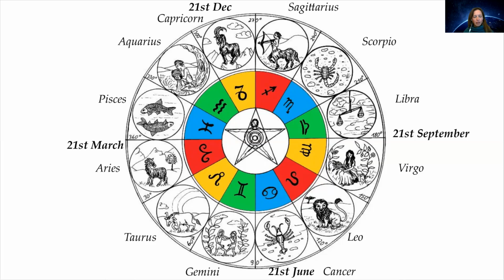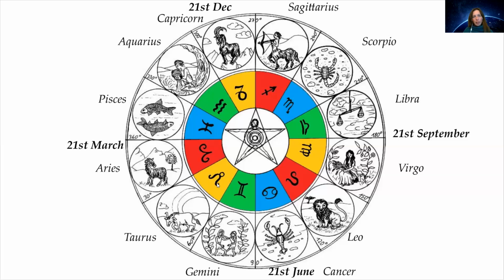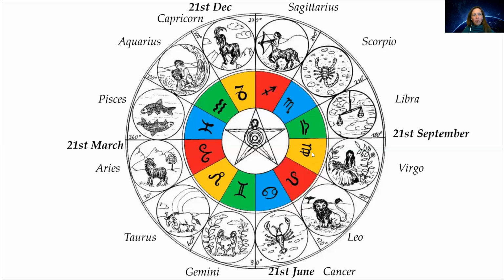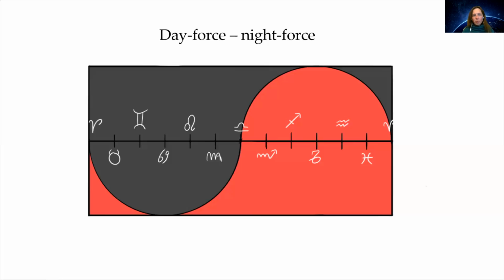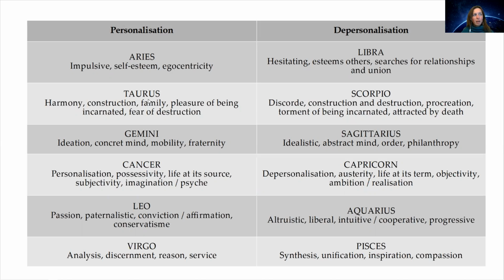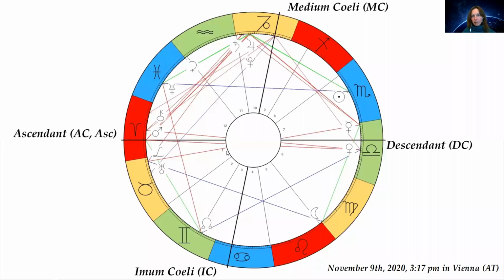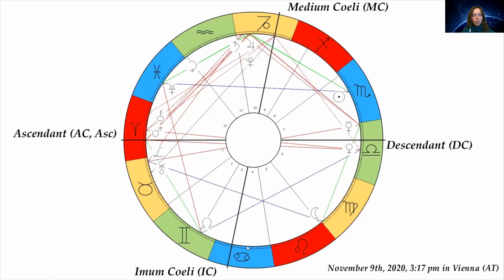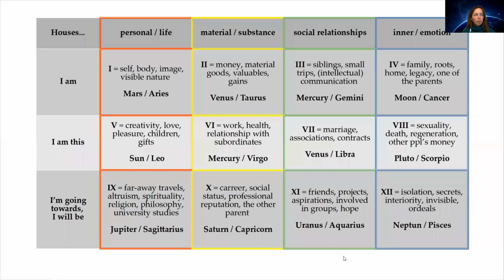1st workshop on astrology for beginners and for students of Human Design in English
First video (from two) on the basics of psychological astrology for complete beginners and especially for all those interested in Human Design, a system based (among others) on astrology. This first part looks at the signs.
Questions welcome in the comments. :)